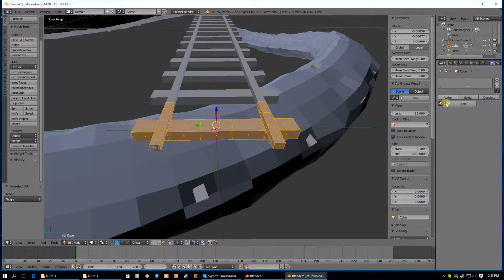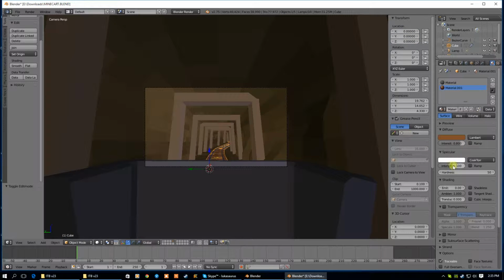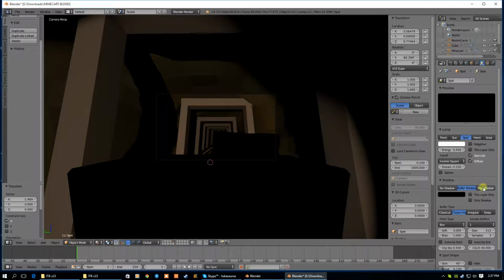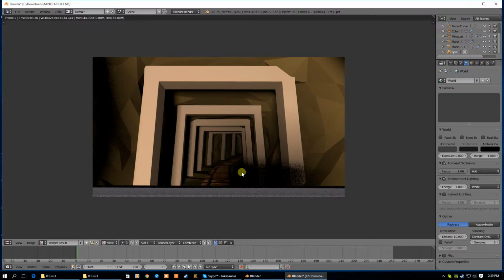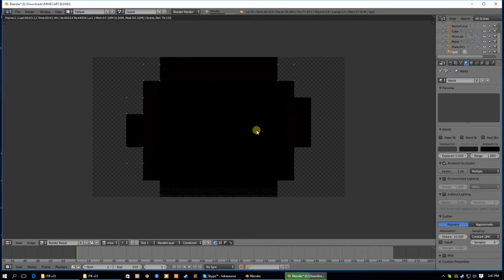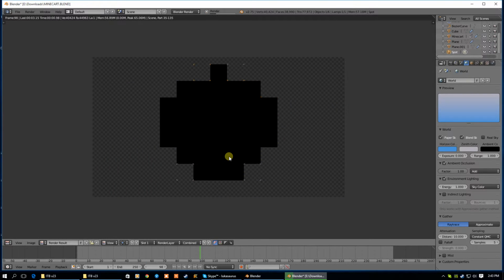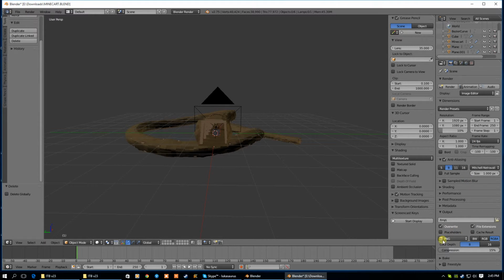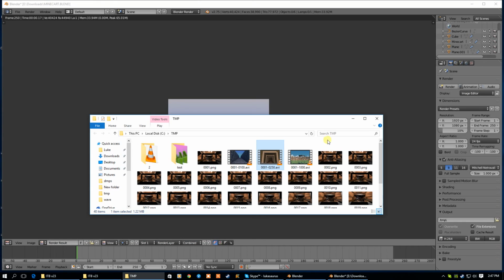Blender Animation : Rendering the Animation